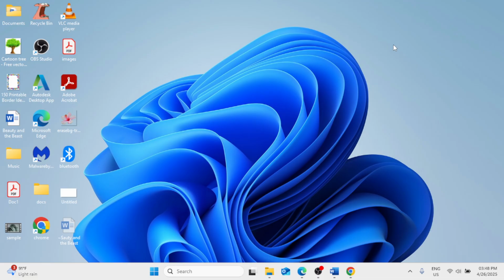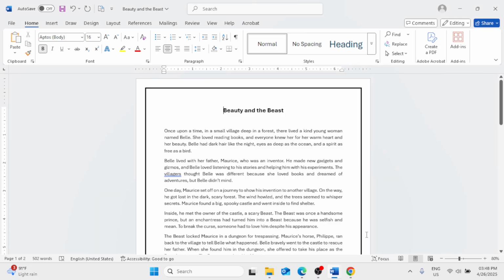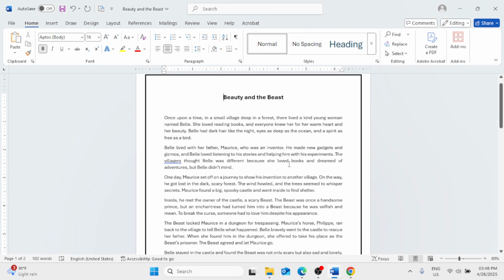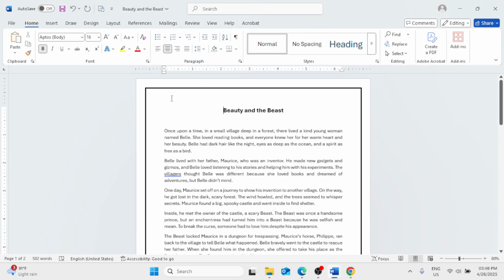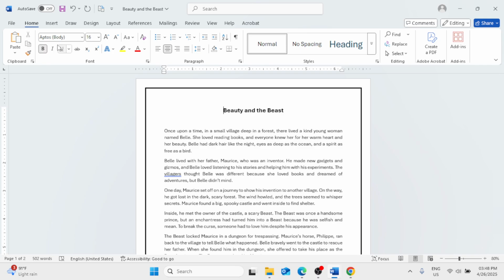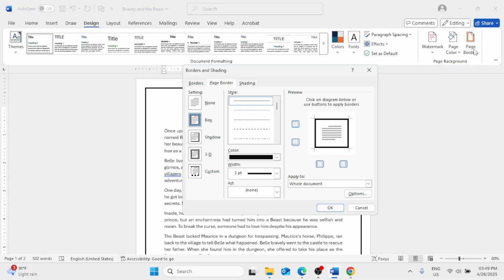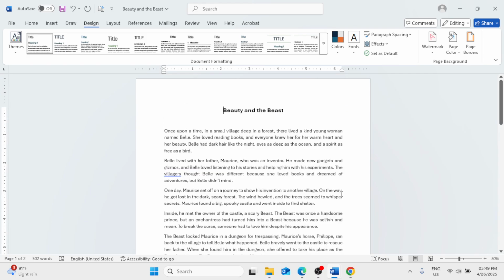How To Remove Border In MS Word [EASY WAY]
Learn how to easily remove a border in Microsoft Word.
This simple step-by-step tutorial helps you remove unwanted borders in just a few clicks.
Get rid of borders in your Word document quickly and effortlessly!